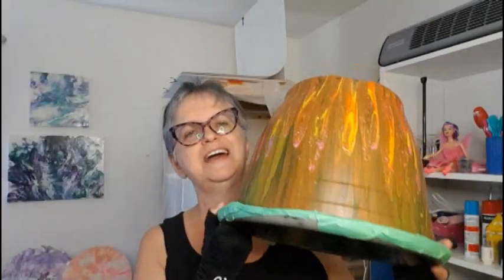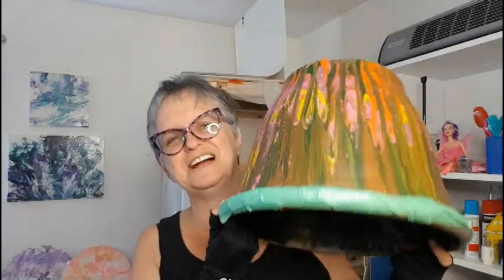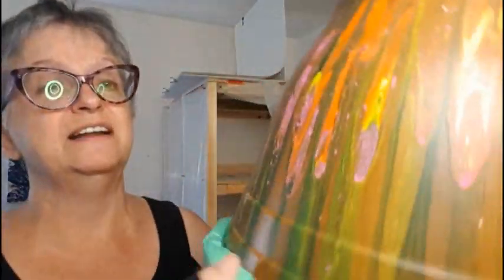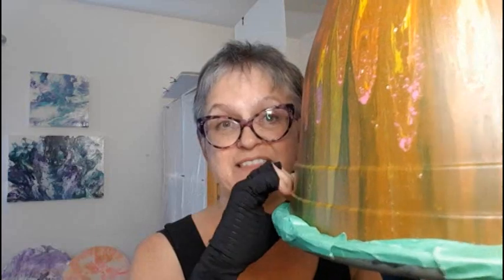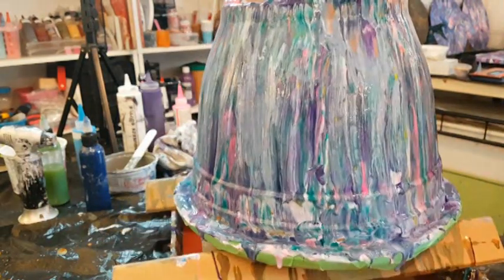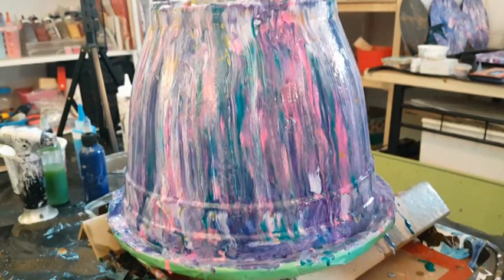In the Studio | Paint Pour 124 | Finger Paint for Grown ups | Another Beautiful Mess | 3D Art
Pouring paint on anything is a blast and 3D pours might be the most fun ever! What a super way to get your hands dirty while you create something beautiful (and usable) 3D Art for the win!